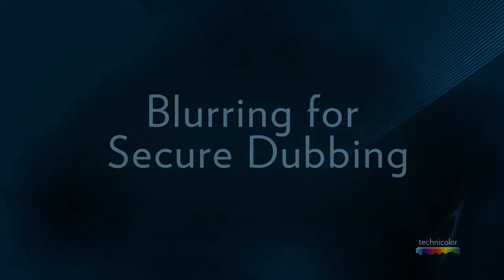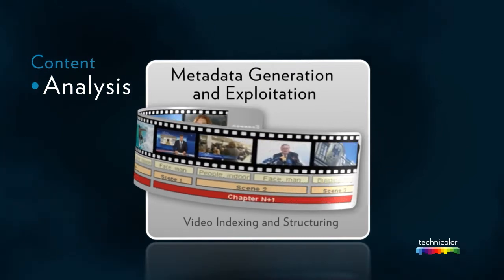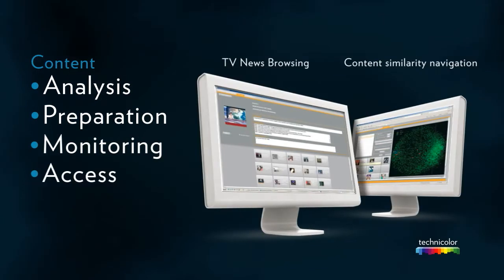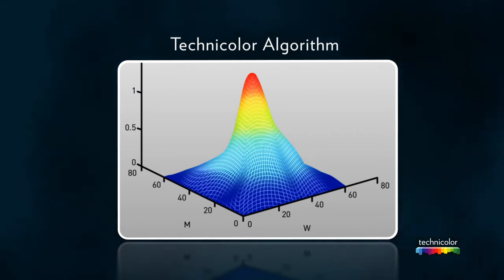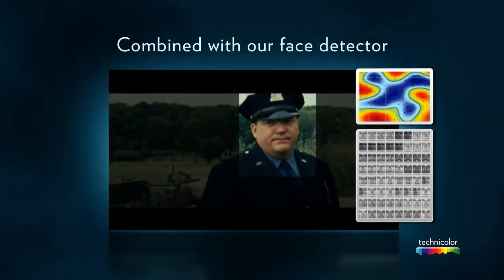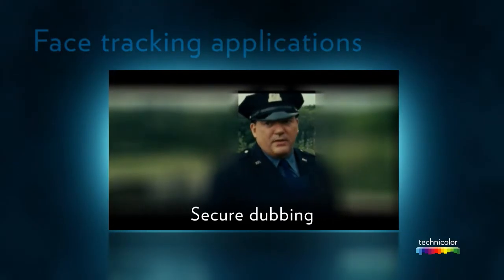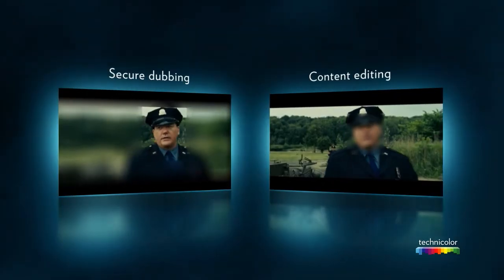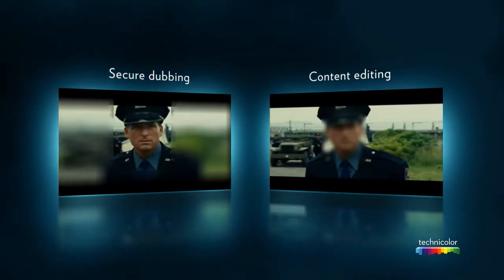Blurring for Secure Dubbing: Technology Demo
Created using Technicolor's best-in-class object tracking and face detector algorithms, this technology allows for the automatic blurring of content. This specific solution has two applications:
•Secure dubbing where the content is completely blurred except for faces
•Content editing where faces or objects can be blurred for multi-channel distribution workflows